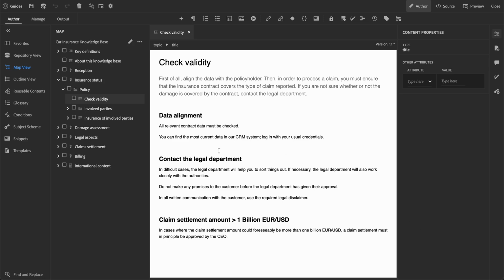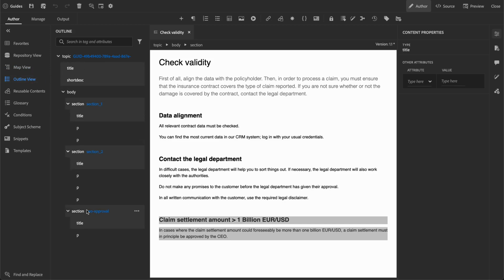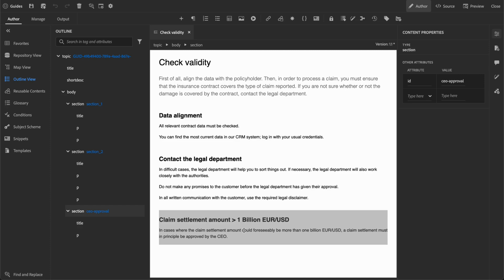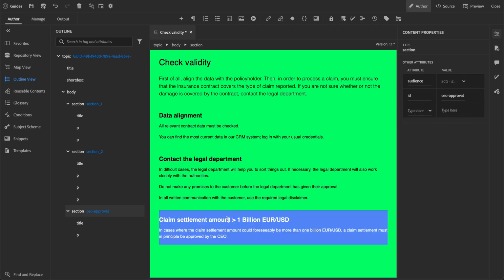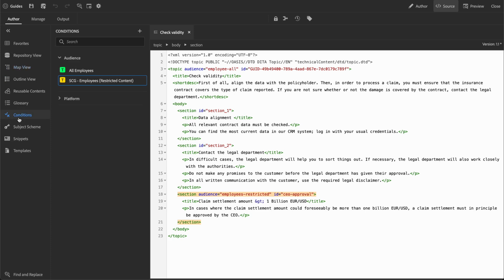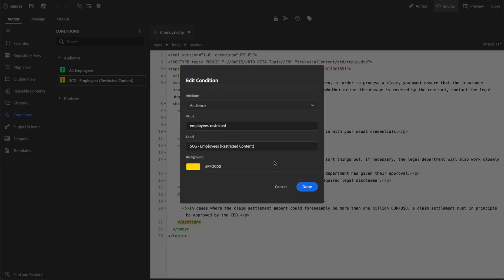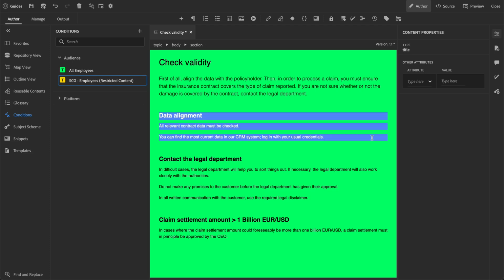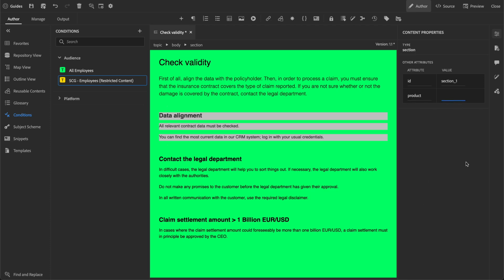Adobe 자료 1500 Content Personalization